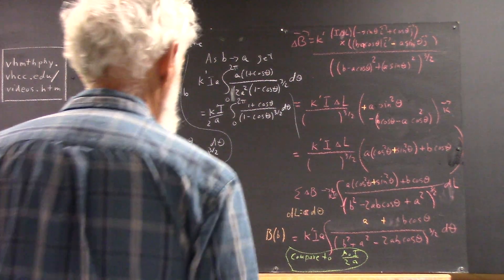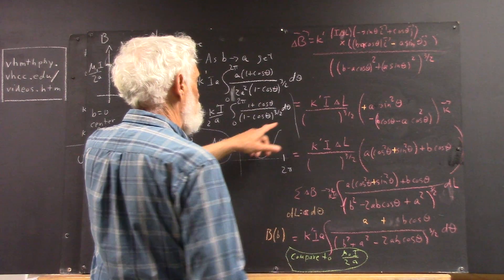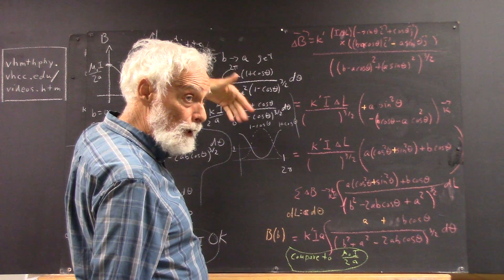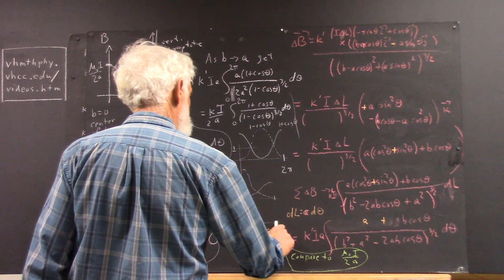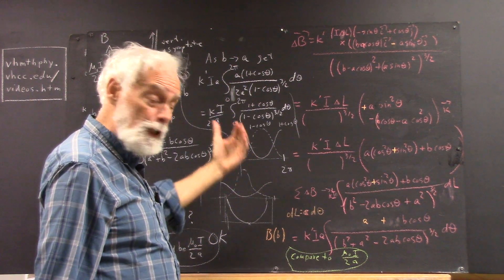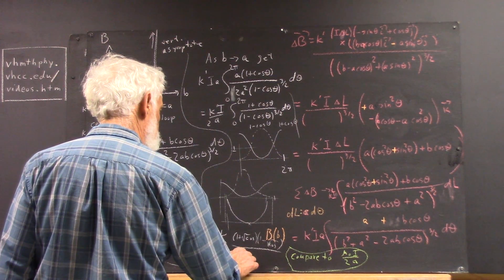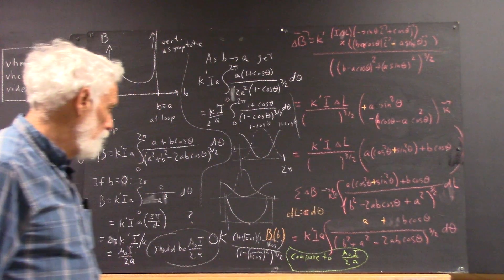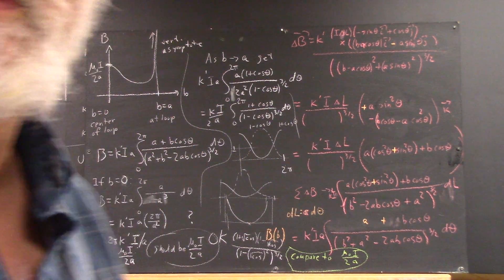daguniv 0228 graphical representation of integrand supports infinite limit algebraic attempts 5